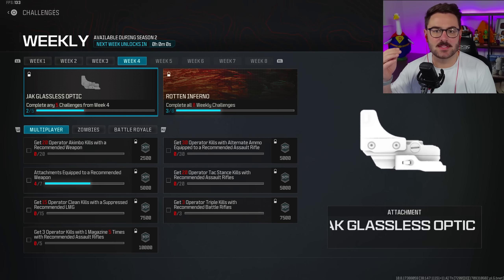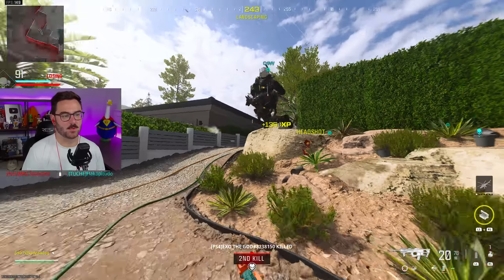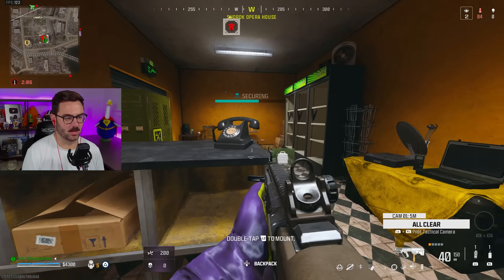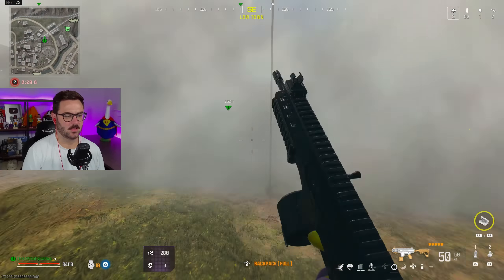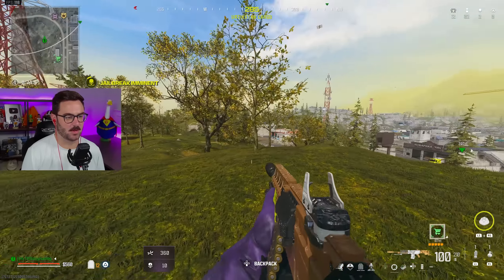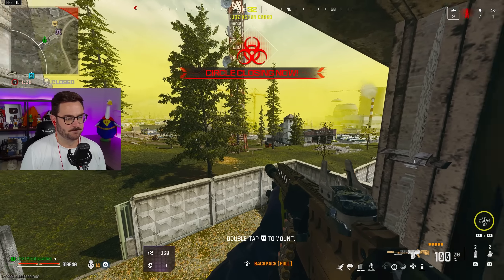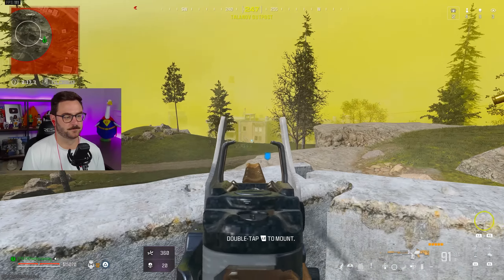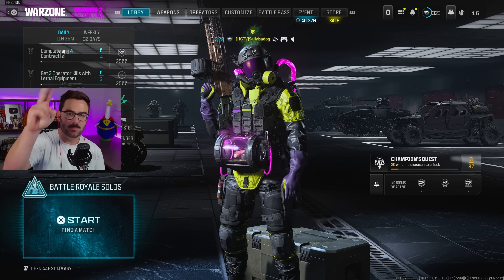New Broken Attachment Just Dropped.